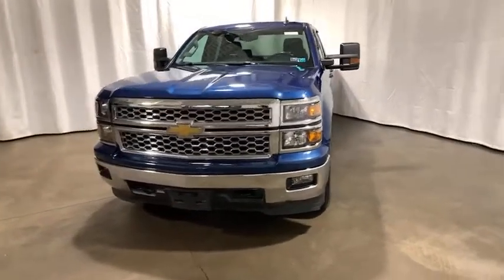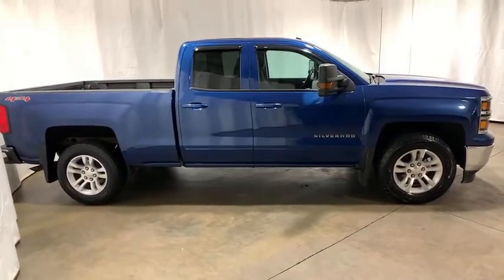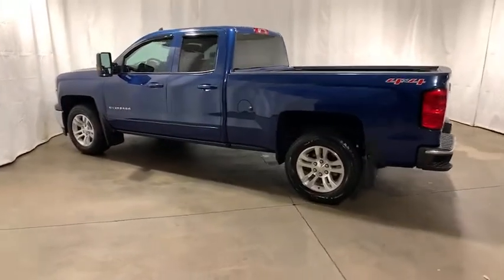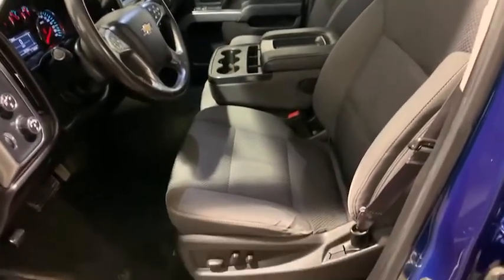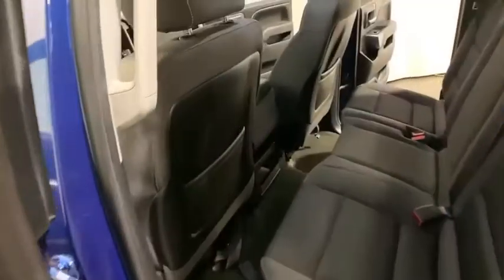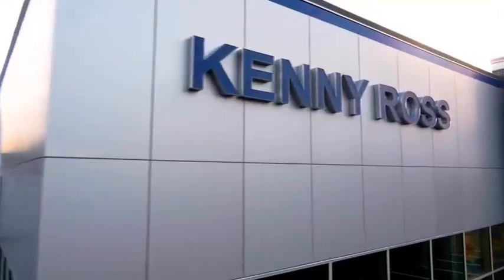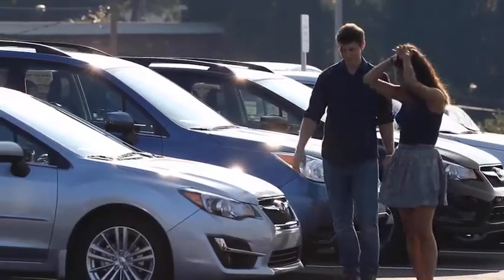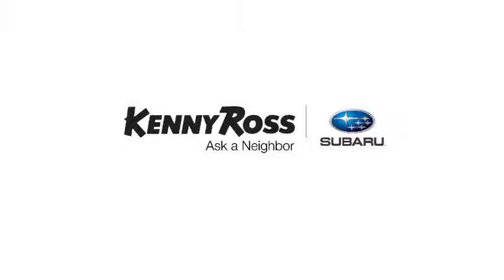2015 Chevrolet Silverado 1500 Pittsburgh, Greensburg, Monroeville, Irwin, North Huntingdon PA FZ3377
Deep Ocean Blue Metallic Used 2015 Chevrolet Silverado 1500 available in North Huntingdon, Pennsylvania at Kenny Ross Subaru. Servicing the Pittsburgh, Greensburg, Monroeville, Irwin, PA area.
2015 Chevrolet Silverado 1500 LT - Stock#: FZ337762 - VIN#: 1GCVKREC7FZ337762

Deep Ocean Blue Metallic 2015 Chevrolet Silverado 1500 LT EcoTec3 5.3L V8 6-Speed Automatic Electronic with Overdrive 4WD CARFAX One-Owner. Well equipped with, 110-Volt AC Power Outlet, 150 Amp Alternator, 3.73 Rear Axle Ratio, 4.2 Diagonal Color Display Driver Info Center, 6 Speaker Audio System, Auxiliary External Transmission Oil Cooler, Bluetooth For Phone, Body Color Bodyside Moldings, Body Color Door Handles, Body-Color Mirror Caps, Body-Color Power Adjustable Heated Outside Mirrors, Chrome Grille w/Chrome Surround, Color-Keyed Carpeting w/Rubberized Vinyl Floor Mats, Deep-Tinted Glass, Driver & Front Passenger Illuminated Vanity Mirrors, Dual-Zone Automatic Climate Control, Electric Rear-Window Defogger, Enhanced Cooling Radiator, EZ Lift & Lower Tailgate, Front Chrome Bumper, Heavier Duty Rear Springs, Heavy-Duty Rear Locking Differential $395, Increased RGAWR, Integrated Trailer Brake Controller, Leather Wrapped Steering Wheel w/Cruise Controls, LT Convenience Package $1730, Manual Tilt Wheel Steering Column, Max Trailering Package $2095, OnStar 6 Months Directions & Connections Plan, OnStar w/4G LTE, Power Windows w/Driver Express Up, Preferred Equipment Group 1LT, Radio: AM/FM 8 Diagonal Color Touch Screen, Rear 60/40 Folding Bench Seat (Folds Up), Rear Chrome Bumper, Rear Vision Camera w/Dynamic Guide Lines, Rear Wheelhouse Liners, Remote Keyless Entry, Remote Vehicle Starter System, Single Slot CD/MP3 Player, SiriusXM Satellite Radio, Steering Wheel Audio Controls, Theft Deterrent System (Unauthorized Entry), Trailering Equipment, Wheels: 18 x 8.5 Bright-Machined Aluminum.brbrValue Certified vehicles undergo a 74-point multi-inspection, must pass PA State Inspection and Emissions and include a 90 day/3,000-mile powertrain warranty. These vehicles must be 10 model years or newer and under 100,000 miles.
LT Convenience Package,Max Trailering Package,Preferred Equipment Group 1LT,Trailering Equipment,6 Speaker Audio System,6 Speakers,AM/FM radio: SiriusXM,CD player,Premium audio system: Chevrolet MyLink,Radio data system,Radio: AM/FM 8 Diagonal Color Touch Screen,Radio: AM/FM Audio System w/Chevrolet MyLink,Single Slot CD/MP3 Player,SiriusXM Satellite Radio,Steering Wheel Audio Controls,Air Conditioning,Dual-Zone Automatic Climate Control,Electric Rear-Window Defogger,Enhanced Cooling Radiator,110-Volt AC Power Outlet,Bluetooth For Phone,Power steering,Power windows,Power Windows w/Driver Express Up,Remote Keyless Entry,Remote keyless entry,Remote Vehicle Starter System,Steering wheel mounted audio controls,Heavier Duty Rear Springs,Increased RGAWR,Leather Wrapped Steering Wheel w/Cruise Controls,Manual Tilt Wheel Steering Column,Speed-sensing steering,Traction control,4-Wheel Disc Brakes,ABS brakes,Dual front impact airbags,Dual front side impact airbags,Emergency communication system: OnStar Directions & Connections,Front anti-roll bar,Front wheel independent suspension,Low tire pressure warning,Occupant sensing airbag,Overhead airbag,Rear Chrome Bumper,Brake assist,Electronic Stability Control,Delay-off headlights,Front Halogen Fog Lamps,Fully automatic headlights,Panic alarm,Theft Deterrent System (Unauthorized Entry),Speed control,Heavy-Duty Rear Locking Differential,150 Amp Alternator,Auxiliary External Transmission Oil Cooler,Black Power-Adjustable Heated Outside Mirrors,Body Color Bodyside Moldings,Body Color Door Handles,Body-Color Mirror Caps,Body-Color Power Adjustable Heated Outside Mirrors,Bodyside moldings,Bumpers: chrome,Chrome Grille w/Chrome Surround,EZ Lift & Lower Tailgate,Front Chrome Bumper,Heated door mirrors,Power door mirrors,Rear step bumper,Rear Wheelhouse Liners,4.2 Diagonal Color Display Driver Info Center,Auto-Dimming Inside Rear-View Mirror,Cloth Seat Trim,Color-Keyed Carpeting w/Rubberized Vinyl Floor Mats,Compass,Driver & Front Passenger Illuminated Vanity Mirrors,Driver door bin,Driver vanity mirror,Front & Rear All-Weather Floor Mats,Front reading lights,Illuminated entry,OnStar 6 Months Directions & Connections Plan,OnStar w/4G LTE,Outside temperature display,Overhead console,Passenger vanity mirror,Rear reading lights,Rear Vision Camera w/Dynamic Guide Lines,Tachometer,Tilt steering wheel,Trip computer,Voltmeter,10-Way Power Driver's Seat Adjuster,40/20/40 Front Split Bench Seat,Heat